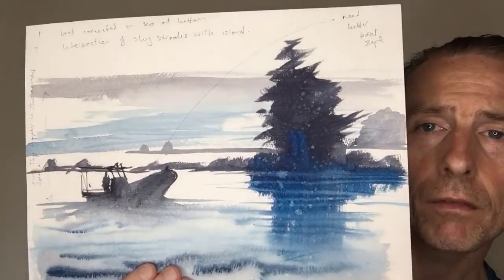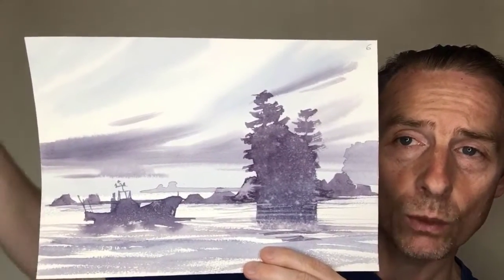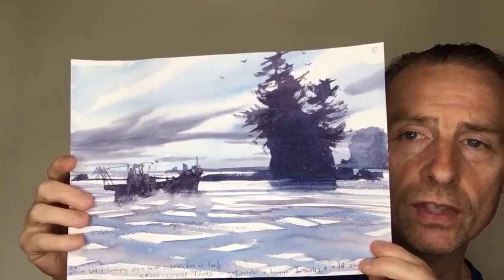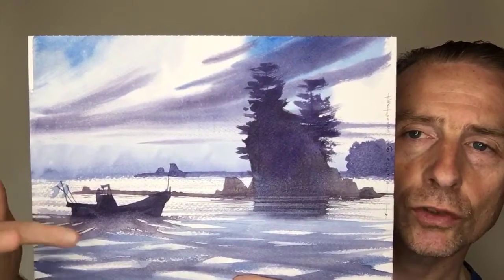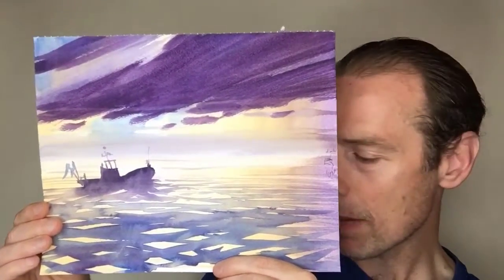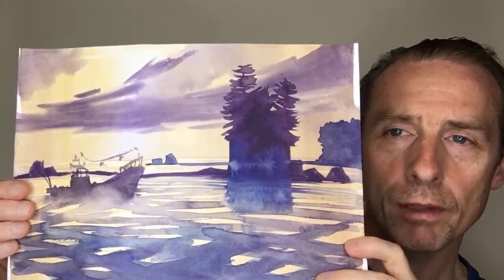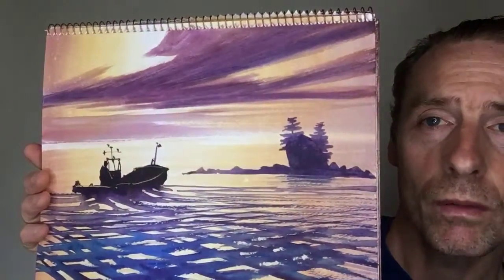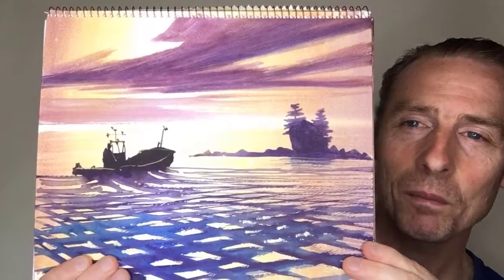The creative process in painting a sea scene of a Japanese fishing boat and an island.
In this talk I show how beginning with an initial painting of a fishing boat and an island I developed a series of paintings upon this theme. The initial painting was inspired by my sea paintings of Sasebo.